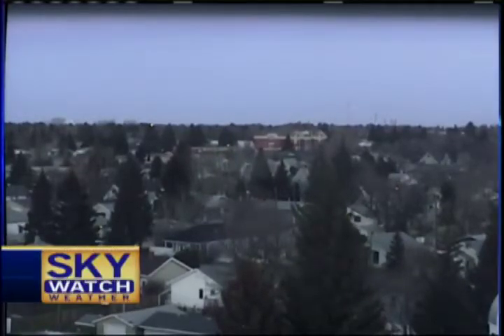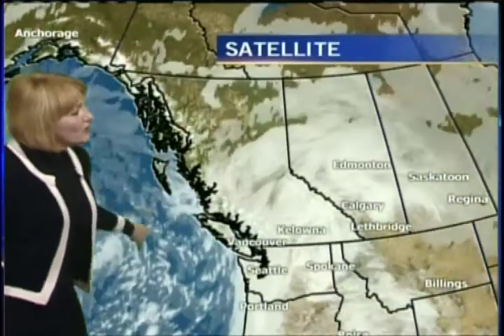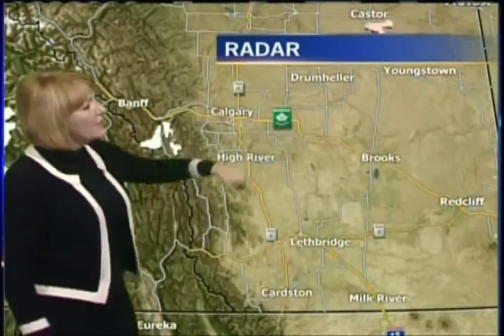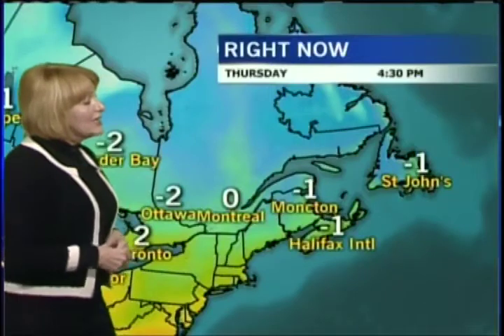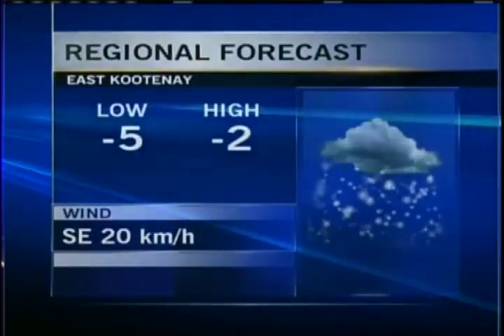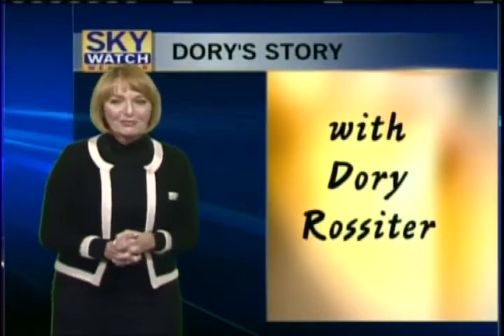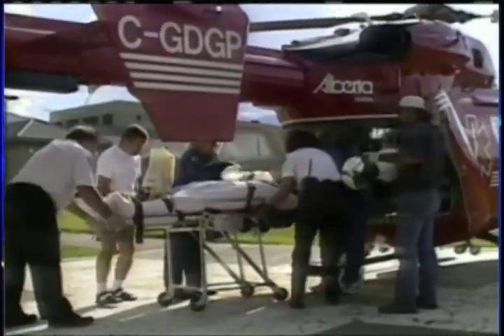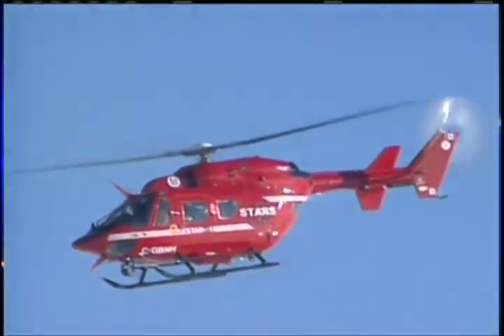Weather - CTVLethbridge - Dec 20/12